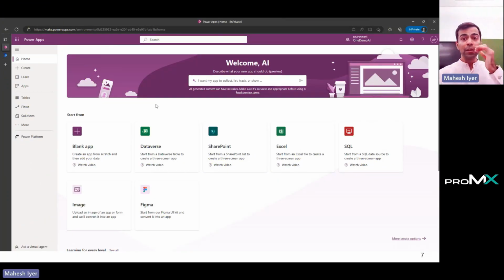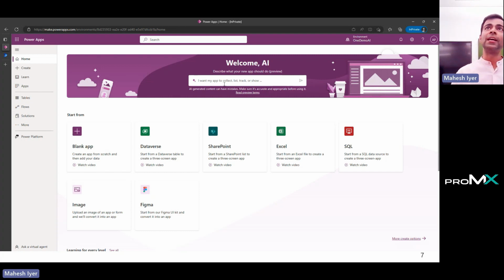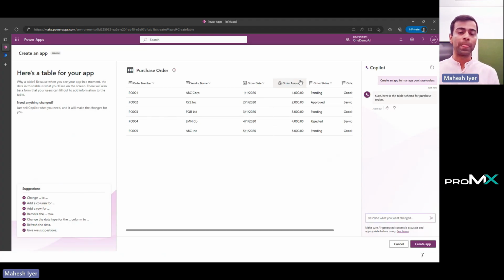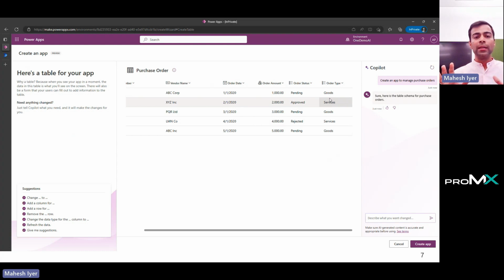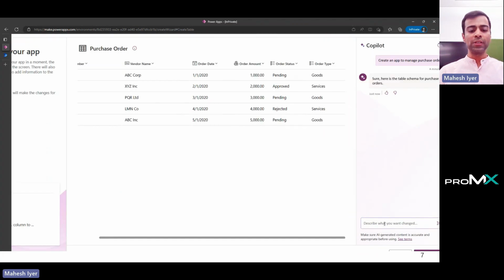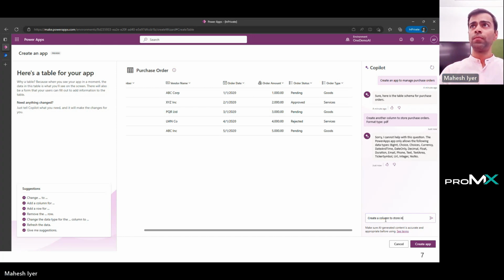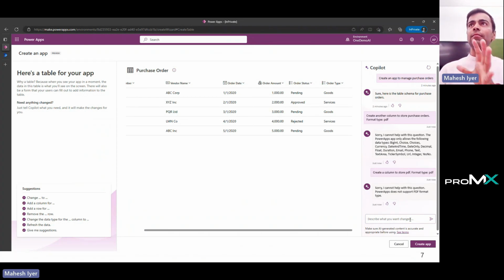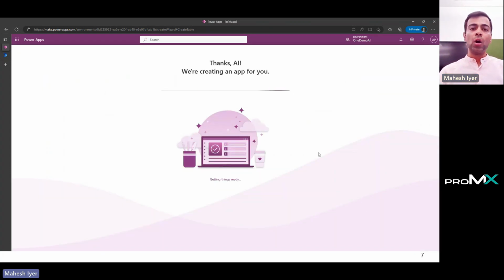How can AI create an app in Power Apps?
Create an app with the help of AI just by describing what you need.

The low code platform Power Apps helps you digitalize processes and solve common business problems.

To learn more about Microsoft Power Automate, we recommend our webinar Microsoft Power Automate in action – tips & tricks

For more information about the Microsoft Power Platform, download our white paper “Low coding with the Microsoft Power Platform.”

Follow proMX and never miss any news about Dynamics 365 Project Operations again: